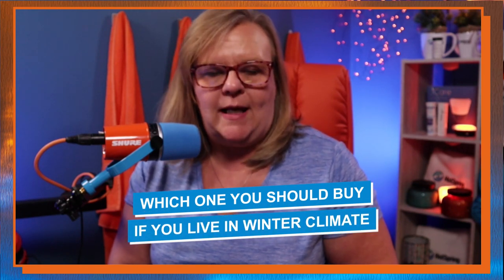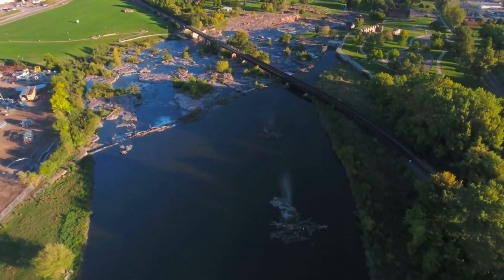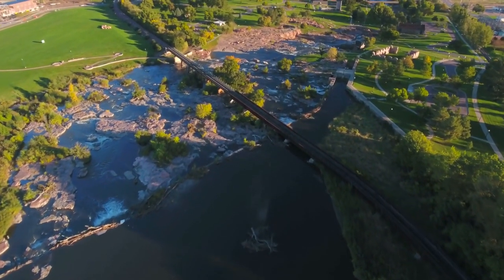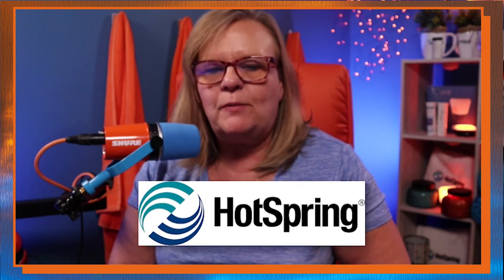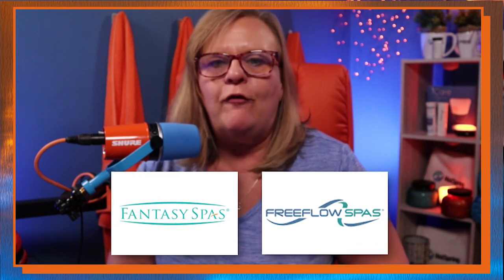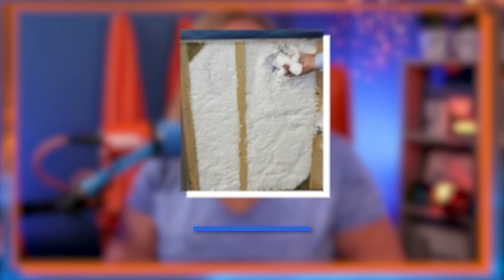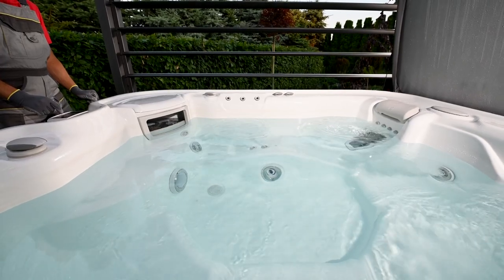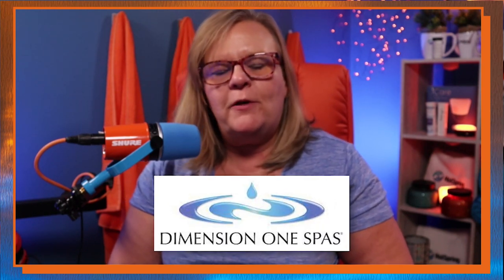Best Hot Tubs for You In Winter Climates | Find Out The Best Hot Tubs For Winter Climates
Looking for the best hot tub for winter? You're in luck! In this video, Jacque The Hot Tub Lady will give you some tips to look for when shopping for a hot tub.  Stay warm all winter long with the perfect hot tub!

📙 Buy my book. Hot Tub Clarity

💧 Get your FREE printable downloads here: Including chemical dosage charts, Salt water cheat sheets, frog @ease cheat sheets and &-Page Ultimate Hot Tub Care Guide

☎Are you stuck on how to take care of your hot tub?   Book a 1:1 call with Jacque  The Hot Tub Lady and get a personalized plan on how to take care of your personal hot tub. ☎

Hi! My name is Jacque The Hot Tub Lady! And if you're a hot tubber who wants to turn your hot tub into the happiest spot in your home, then this is the place for YOU! On this channel, I upload videos every Wednesday day surrounding topics such as what hot tub to buy, what is the best chemical system to use, and tips and tricks along the way.

Popular Items I use
My Studio Gear
Hot Tub Clarity - An Easy Guide for New and Frustrated Hot Tub Owners